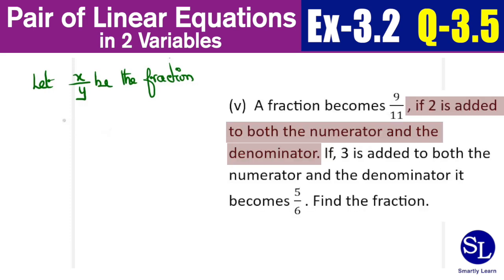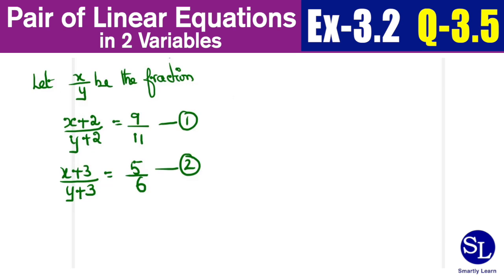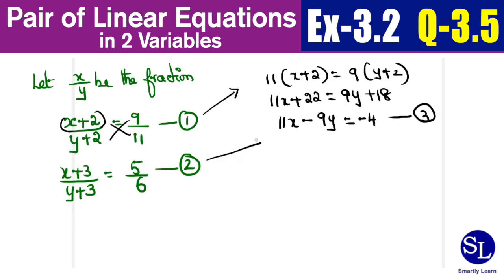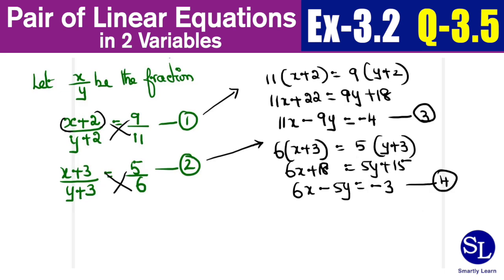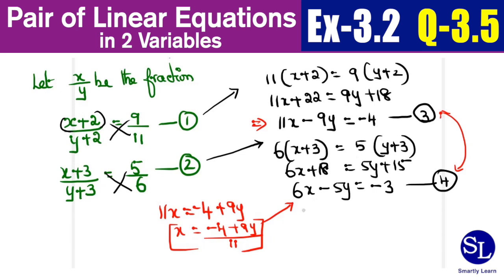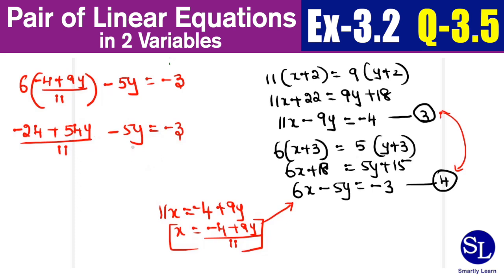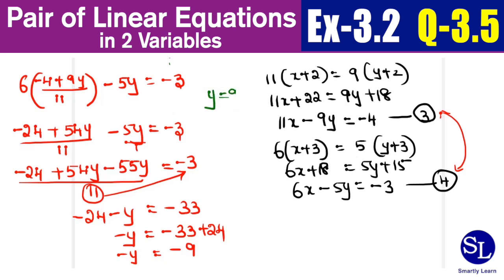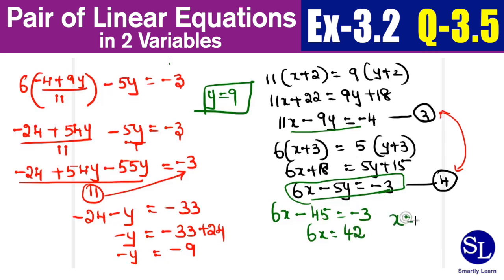Class 10 NCERT Ex 3-2 Q-3-5 A fraction becomes 9/11, if 2 is added to both the numerator and the ..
Class 10 Maths | NCERT Exercise 3.2 Question 3 Part (v) | Pair of Linear Equations in Two Variables

In this video, we solve a classic fraction word problem step-by-step using the Substitution Method.

📌 Problem: A fraction becomes 9/11 if 2 is added to both the numerator and denominator. If 3 is added to both the numerator and denominator, it becomes 5/6. Find the fraction.

✅ What You'll Learn:
• How to declare variables for a word problem
• Forming a pair of linear equations from the given conditions
• Rearranging equations using cross multiplication
• Solving step-by-step using the Substitution Method
• Verifying your answer — a must-do exam habit!

📝 Answer: The fraction is 7/9

📚 Part of our NCERT Class 10 Maths Chapter 3 playlist — Pair of Linear Equations in Two Variables.

⏱️ Chapters:
0:00 Introduction
1:02 Step 1 — Declaring Variables
1:30 Setting Up Equations from the Two Conditions
3:00 Rearranging to Standard Form (Equations 3 & 4)
4:36 Substitution Method — Solving for y
5:50 Finding x
6:35 Verification of the Answer